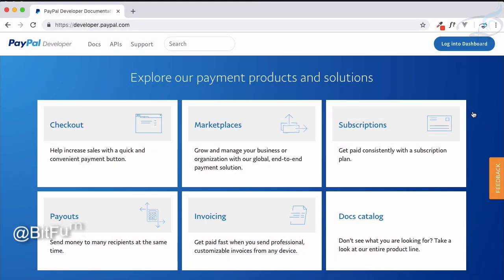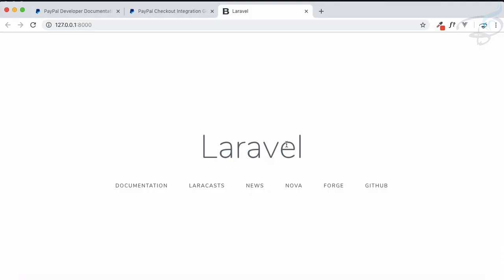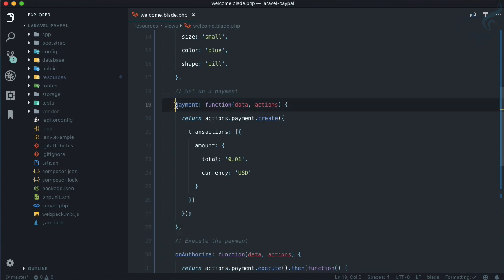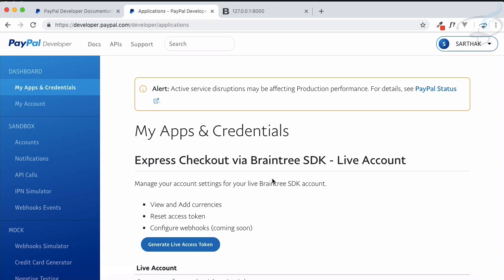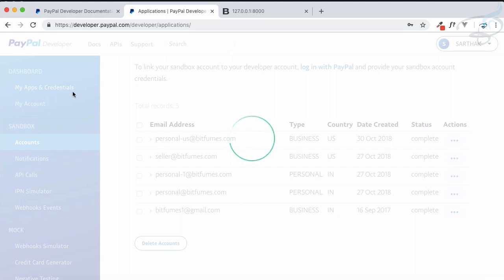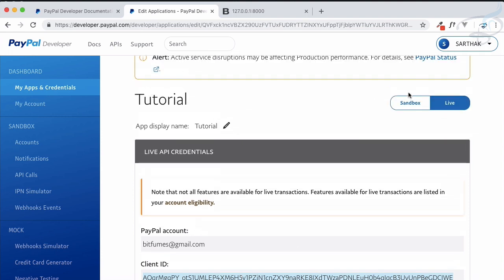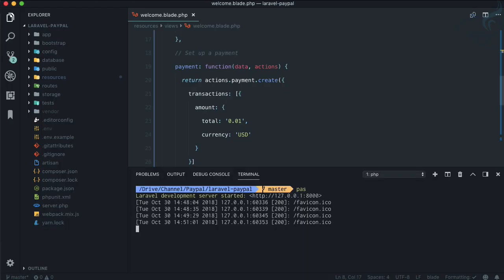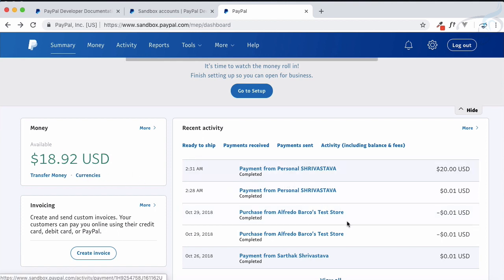Paypal Payment Integration | Client Side Integration with Javascript #3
Client-Side Integration with Javascript

FOLLOW ME

--- QUESTIONS? ---